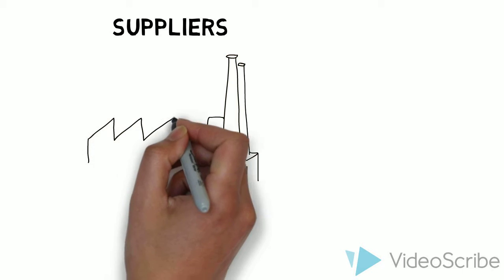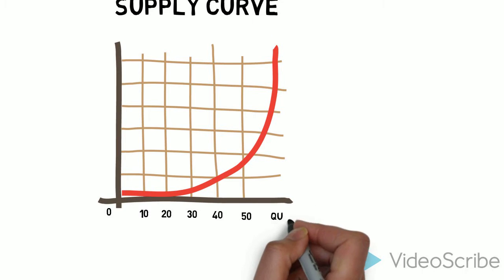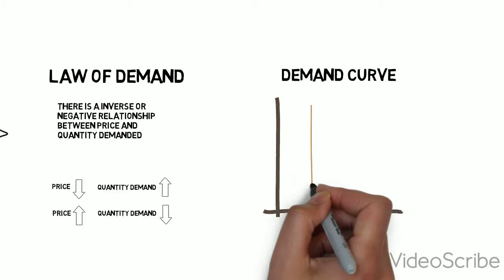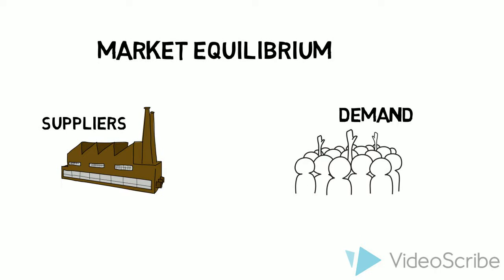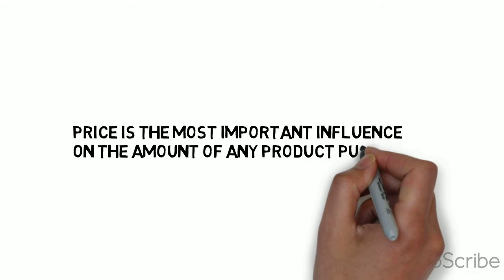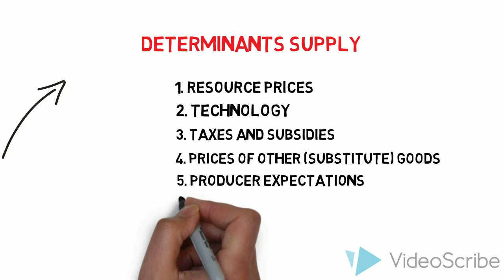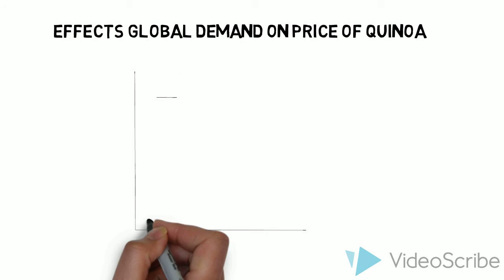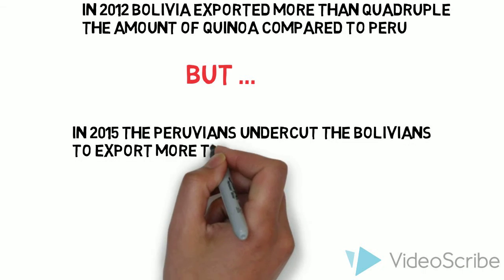Economics Quinoa Video